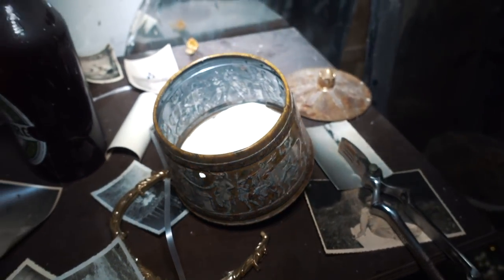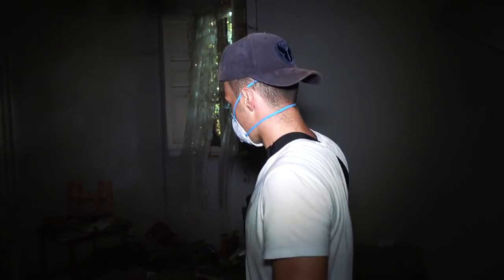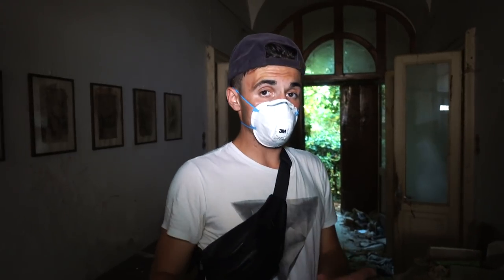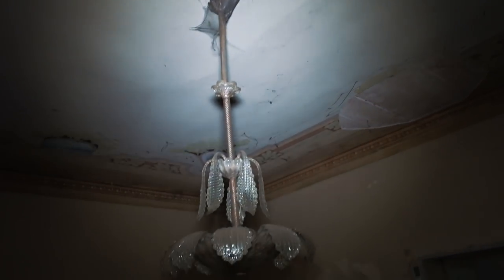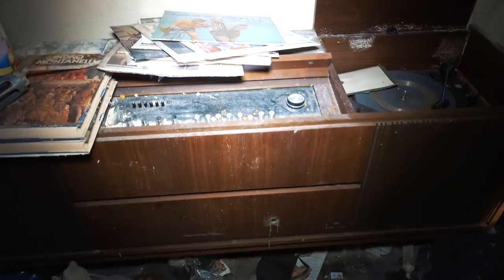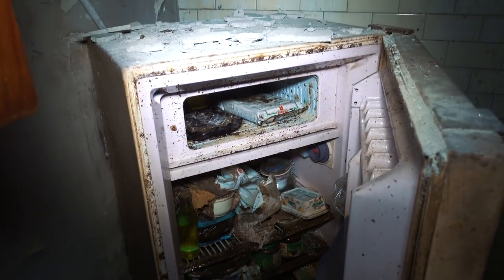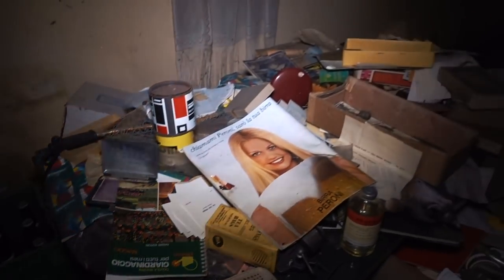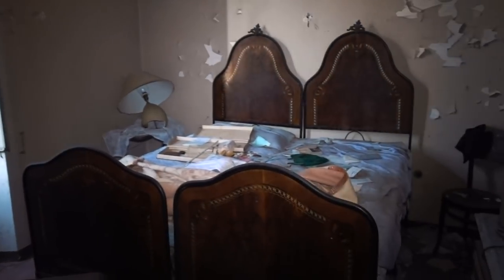Abandoned Victorian House of an Italian Artist - Full of Asian Tiger Mosquitoes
Italy Series S01E03: Abandoned Victorian House of an Italian Artist - Full of Asian Tiger Mosquitoes

We're just students! Help us to explore more of these places with a few dollars or support us through a one-time donation on PayPal

In this video we are inside this abandoned artists mansion! this mansion was once owned by a very talented artist, some of his magical pieces of art are left with all the other belongings he had..

Next video online NEXT WEEK WEDNESDAY 10 AM ET!